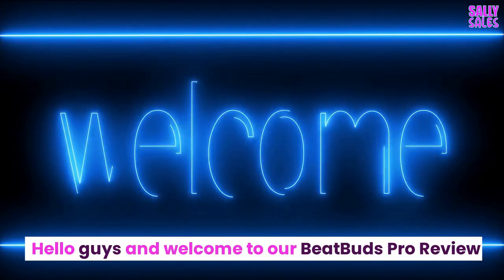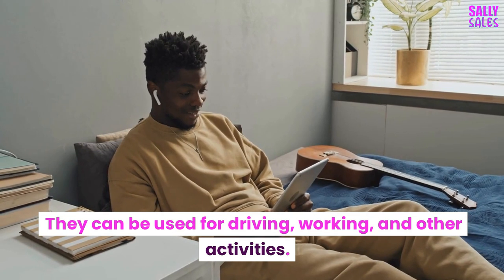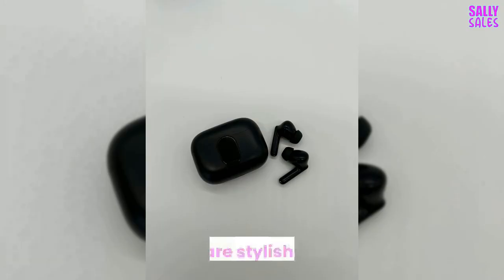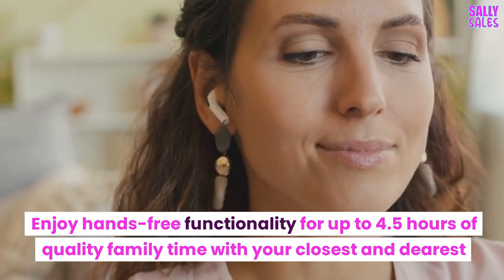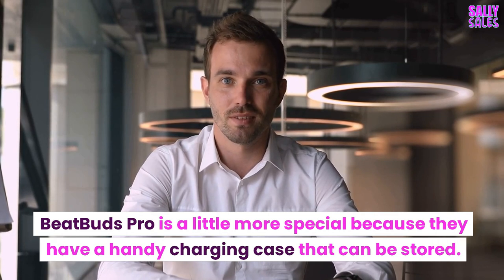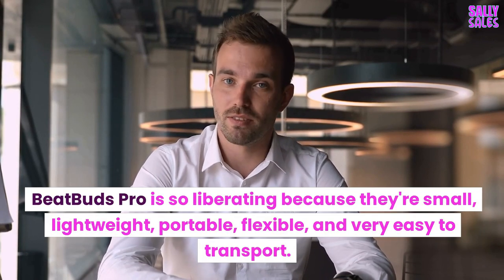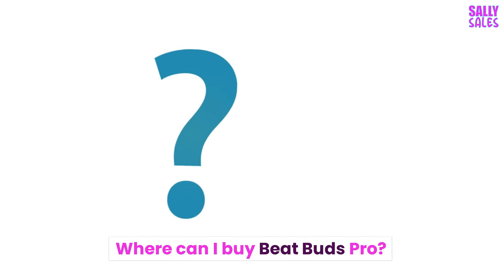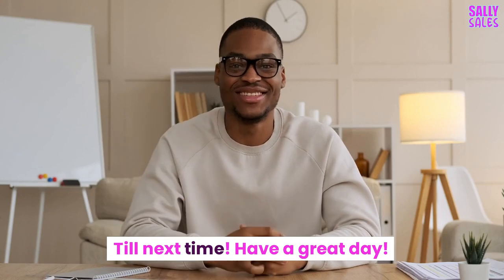🙆 BeatBuds Pro Review 🤷‍♀️ Elevate Your Audio Experience With BeatBuds Pro ✅ BeatBuds Pro Reviews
⬅️⬅️Official website✅with discount🔥

Table of Content:
00:00 - Intro
00:42 - What is EarBuds Pro
01:21 - Features
02:09 - EarBuds Pro Benefits
03:25 - Where to Buy
03:30 - Final Thoughts

BeatBuds Pro Review
The BeatBuds Pro are wireless headphones that use noise cancellation technology to reduce the sound of surrounding noise. They also have superior audio quality, durability, and an easy-to-use wireless remote.

Noise-canceling technology
If you are looking for wireless earbuds to complement your iPhone, BeatBuds Pro is one of the best options out there. These headphones feature Noise Reducing Technology and Bluetooth connectivity, as well as high-tech stereo speakers to deliver the best sound possible.

The noise canceling technology used in BeatBuds Pro eliminates background noise, allowing you to hear what your caller is saying without distractions. This technology is especially useful in crowded spaces.

Another great feature of the BeatBuds Pro is its one-touch control. It allows you to answer or hang up phone calls by simply pressing a button. Similarly, you can control the volume of the music you are playing with a simple touch.

In addition to the Bluetooth connectivity, BeatBuds Pro has an ANC (Active Noise Cancellation) function, which blocks out external sounds and reduces their overall impact of them on your audio. You can use it when listening to podcasts or chatting on the phone.

While the wireless functionality of the BeatBuds Pro is impressive, the battery life of the product is average. According to the manufacturer, you can get between 15 and 20 hours of use out of each charge. But, this number will vary depending on the volume and frequency of use.

Wireless earbuds eliminate annoying wires
Wireless earbuds are becoming more popular. They are easier to store and are more comfortable to use. Some even come with noise-cancellation features. However, they still have some flaws.

One of the most common problems with wireless earbuds is the wires that connect them to your phone. These wires can get tangled, which can cause strain and damage. The best way to avoid this is to use a case to protect them.

Another problem is the battery. It is important to keep the batteries topped up, as they lose their charge over time. You can buy charging cases to extend their life. If you don't have a charging case, you might end up losing them or not caring about charging them.

Thankfully, many of these earbuds have a battery that can be replaced. Those with replaceable batteries like Apple's AirPods are unrepairable, but you can find Samsung Galaxy Buds that you can easily fix.

You can fix this problem by wrapping electrical tape around the cord. This won't keep the cord in place forever, but it will solve the problem for a while.

Superior audio quality
BeatBuds Pro headphones are designed to provide a superior audio experience. This set of headphones is built with advanced sound technology and advanced battery technology. They connect to any Bluetooth-enabled device. With these headphones, you can enjoy superior audio without the hassle of cables.

These headphones offer a balanced, wide sound stage. The bass is powerful and doesn't detract from the mids. In addition to these features, BeatBuds Pro also includes noise-reducing technology. It is ideal for podcasts and audiobooks.

BeatBuds Pro has an ANC (Active Noise Cancelling) feature that can cancel out virtually all external noise. Whether it is passing motorbikes or fans, the constant noise is eliminated.

The headphones are comfortable and have a good seal. You can get three sizes of ear tips to fit your ears. However, the sound quality is not the best. While the bass is good, the rest of the frequency spectrum is missing.

The "b" button on the Studio Buds can be customized to control volume within the Beats app on your Android device. This makes them a great option for dance music lovers.

Durability
When purchasing headphones, the durability of the device should be a factor in your decision. A wireless headset that can withstand frequent recharging and wear and tear will make it less likely to break down, which could prevent you from enjoying your favorite music.

BeatBuds Pro is a high-tech wireless earbud that allows you to experience HD crystal clear audio. It also offers a noise-canceling feature, which is important for some people.

The headphones are waterproof and they come with a case that can be used as a power bank for mobile use. They can be paired with a smartphone or laptop. Their rechargeable battery provides four hours of playtime.